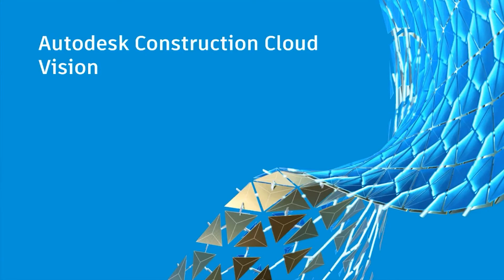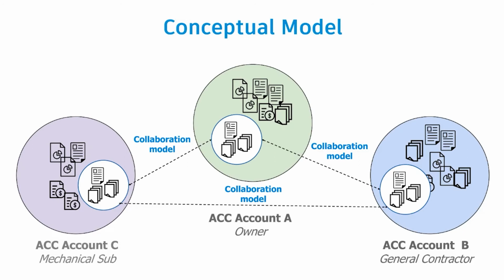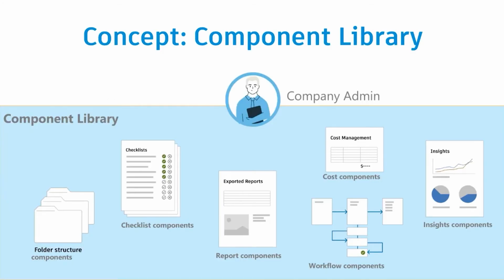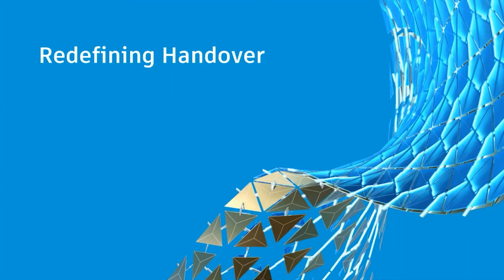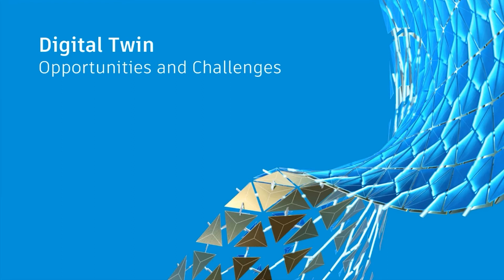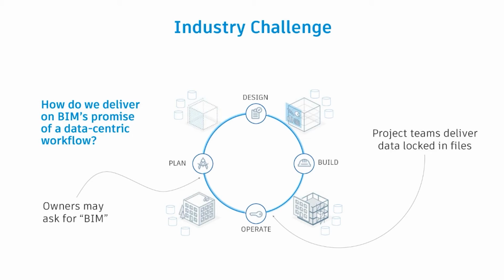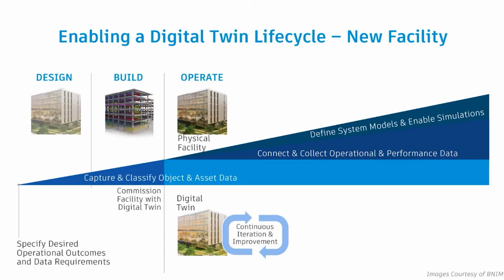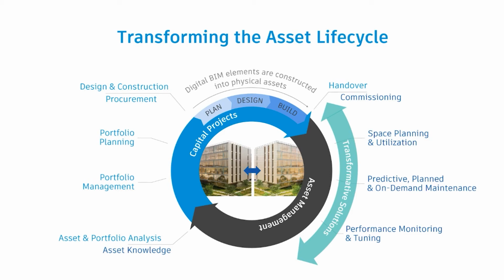Redefining Project Turnover & Closeout